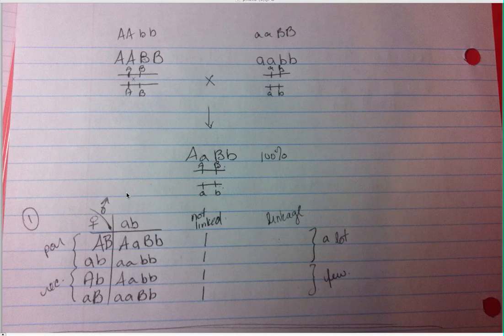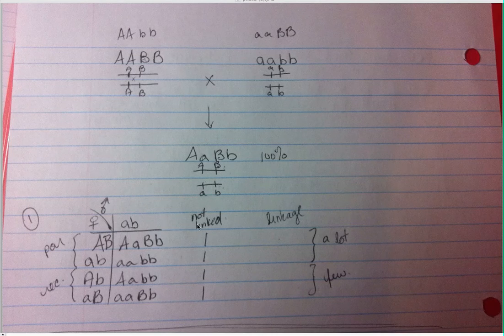Testing for Linkage and RF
A video describing how to test for linkage/get data for calculating RF, using genotypic examples.